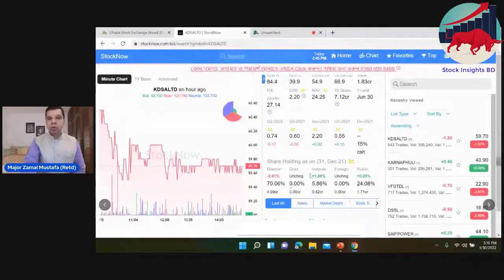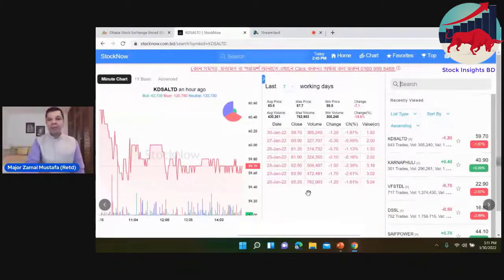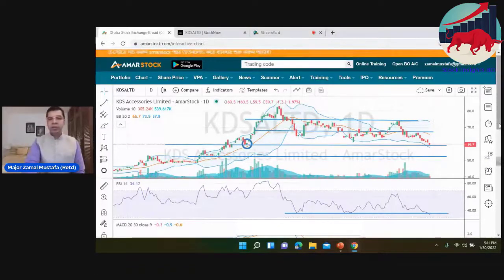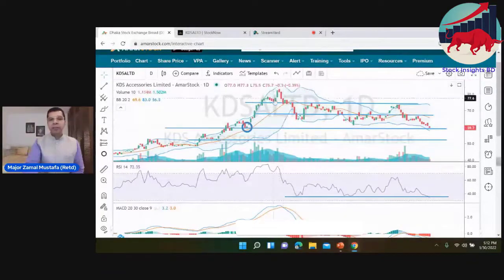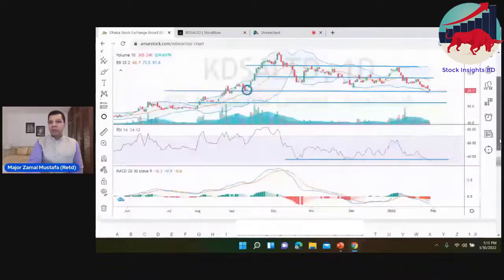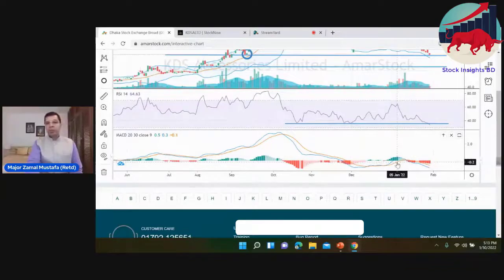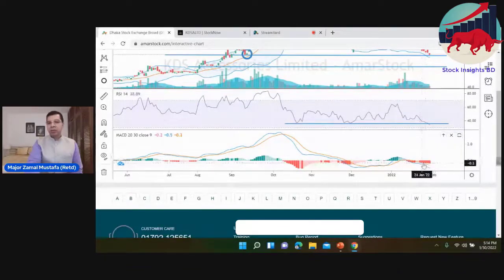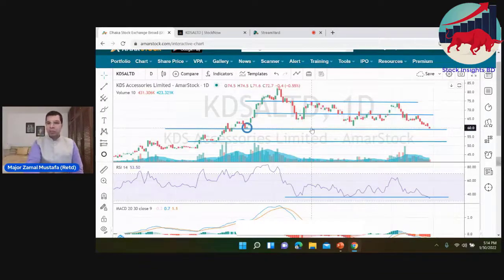শেয়ার বিশ্লেষণ (Stock Analysis) - KDSALTD ( KDS Accessories Ltd ). 30 January, 2022.